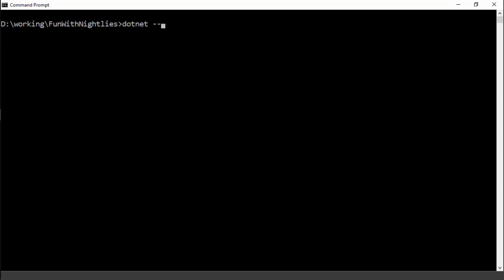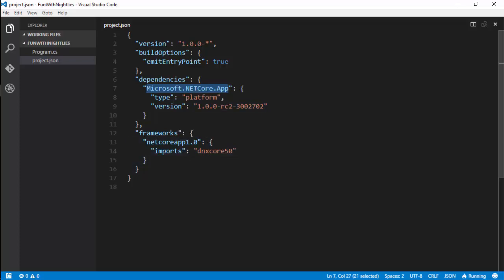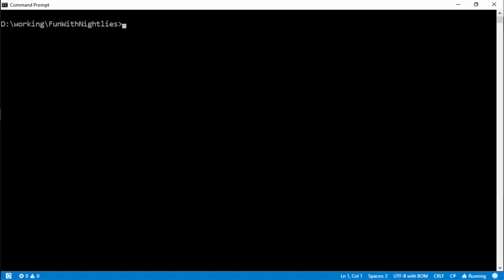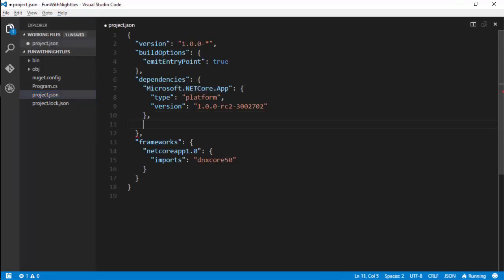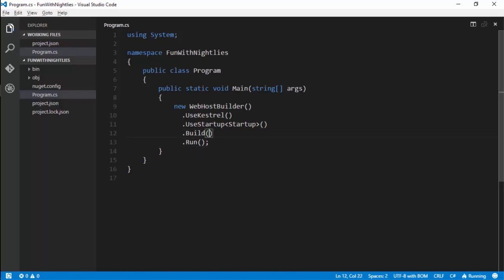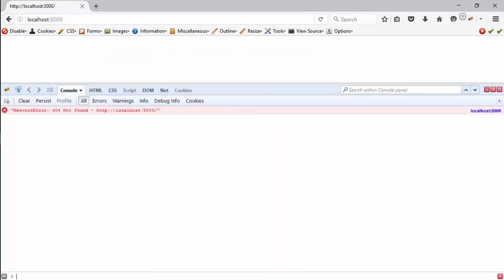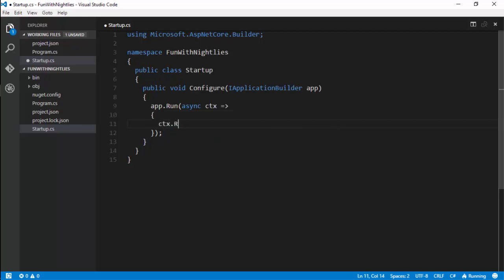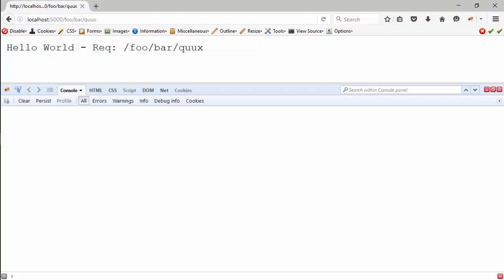Creating the Smallest ASP.NET Core RC2 App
This short tutorial shows you how to convert a new console app to a web server to see how the pieces fit together with the upcoming RC2.